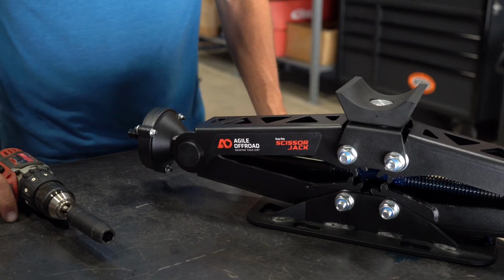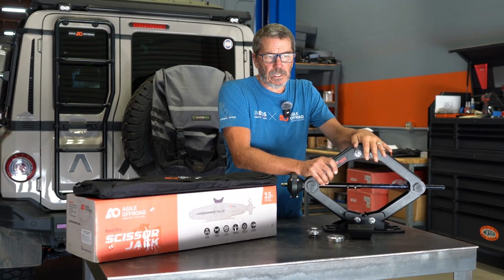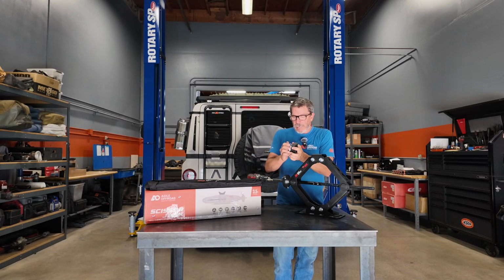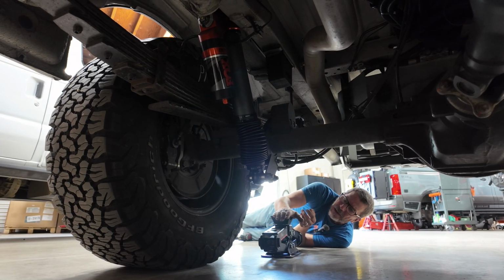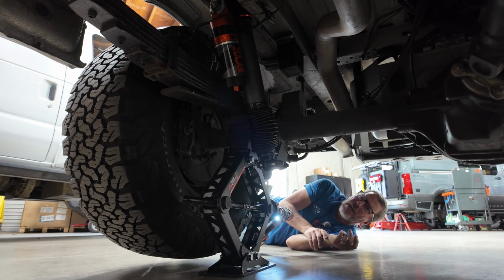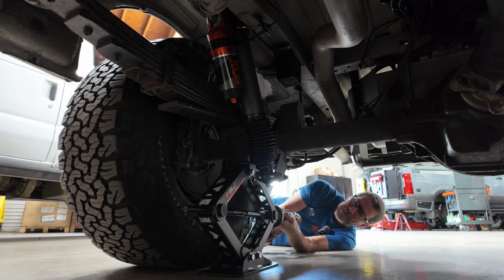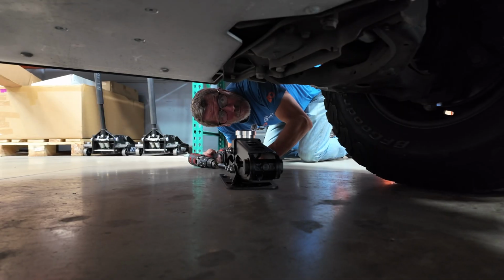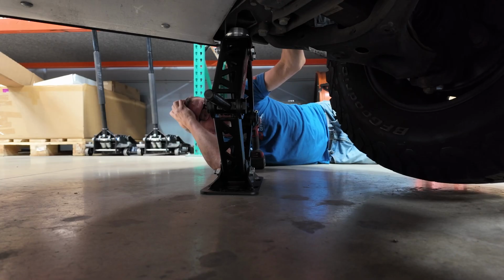New Heavy-Duty Offroad Scissor Jack | Agile x AGM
Meet the new Agile x AGM Heavy-Duty Scissor Jack. It’s modeled after the military-grade Hummer H1 jack, reinforced for off-road use, and compatible with tall-tire, heavy-duty rigs like the INEOS Grenadier, Sprinter vans, Jeeps & more.

This universal scissor jack is compact, drill-powered, and ready for the trail with swappable head adapters to match your axle setup.

*DO NOT USE AN IMPACT DRILL*

Highlights:
Planetary gear system for higher torque
Saddle + puck adapters for axle compatibility
Easily lifts 6000–10000 lb rigs one corner at a time

to explore more off-road upgrades, and top-tier gear for your vehicle.

00:00 - Intro to the Heavy-Duty Jack
00:25 - Product Overview & Design Origins
01:10 - Drill Compatibility & Gear System
02:00 - Adapter Types & Universal Mounting
02:40 - Grenadier Jack Test
03:35 - Sprinter Rear Axle Lift Demo
04:40 - Sprinter Front Axle Lift Tips
05:45 - Max Height & Safety Notes
06:30 - Wrap-Up & Where to Get One